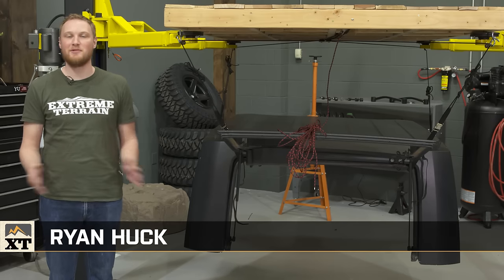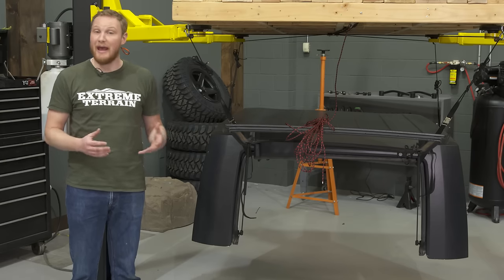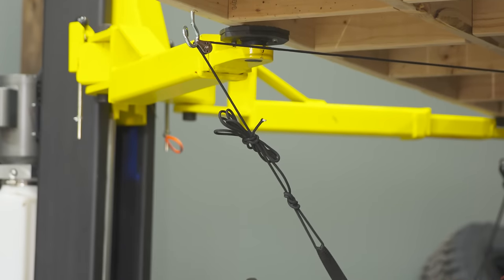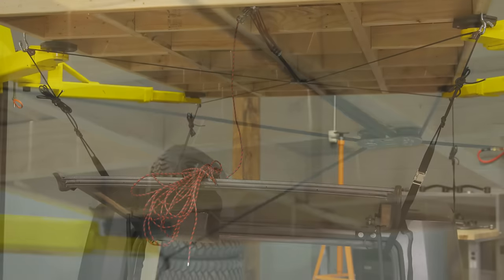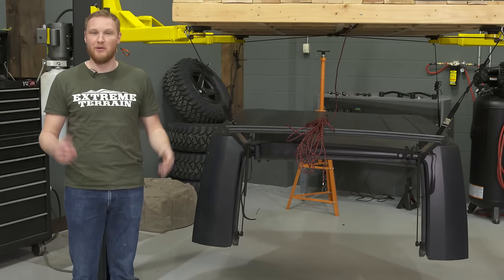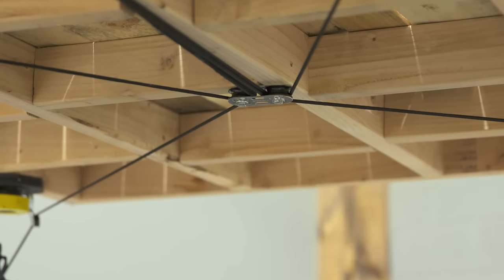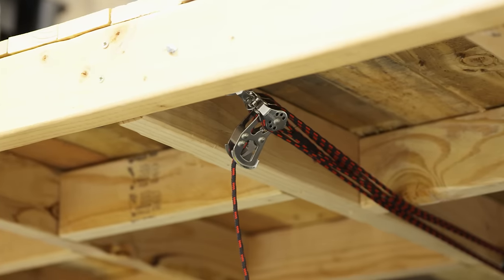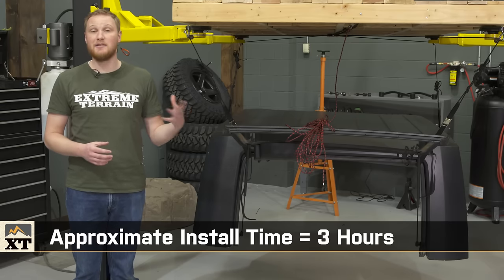Jeep Wrangler Harken Hoister Garage Storage 4-Point Lift System (1987-2016 YJ, TJ & JK) Review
The Harken Hoister Garage Storage Lift System is a great way to store your Wrangler's hard top when it is not in use. This system allows you to open up space in your garage and for an affordable price.

Application: The Harken hoist garage storage 4-point lift system is for 1987 – 2017 YJ, TJ and JK Wranglers. The system is designed to manually lift the factory hard top off the Jeep when switching from a hard to soft-top during the summer. It can also be used to suspend the top in a fixed raised storage solution if space in the garage is limited.  The hoist system is basic, but very effective, utilizing ropes and pulleys in a 4-point load-dispersing pattern to allow one person to easily lift the hard top by themselves. There are no motors or crank gears to complicate the system or drive the cost up. In addition, the system includes a braking pulley to maintain the current position or offer a controlled method of gradual lowering.

Construction: All the hardware used in the system is stainless steel and the rope is double braided. The system includes a patent-pending 4-point lifting technique that utilizes four pulleys and straps to allow one person to lift and lower the hard top easily.

Installation: The hoist system will require at least a 10’ ceiling. You will need to drill several holes into your ceiling and thread several eyelets. The overall installation is straightforward, but could take close to 3 hours to complete. The detailed instructions help with the process.